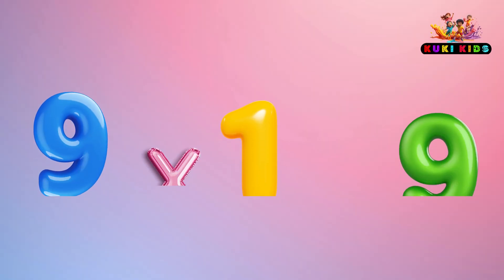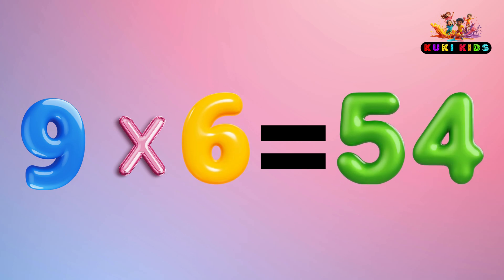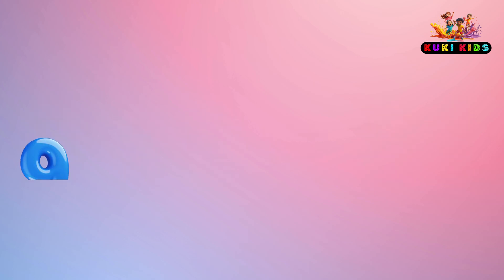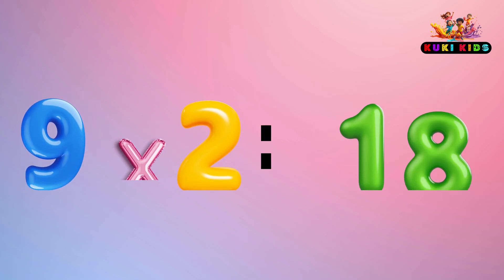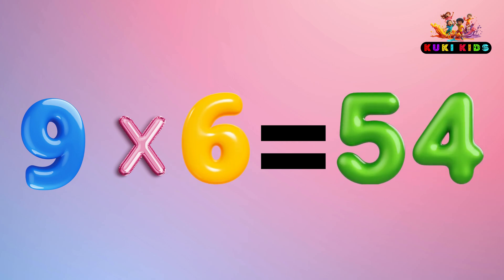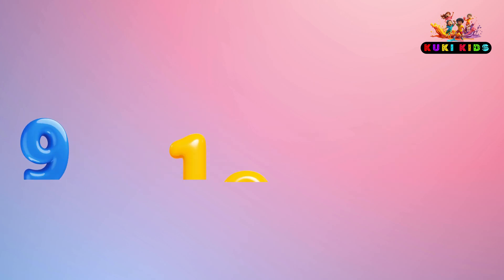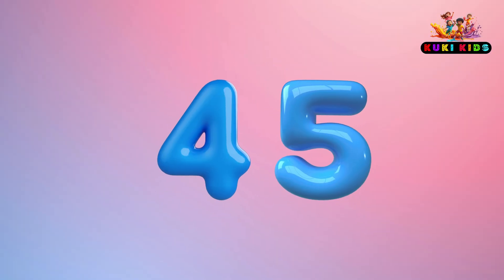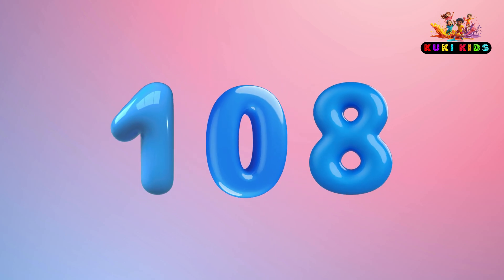Multiplication Table of 9 Rhyme for Kids